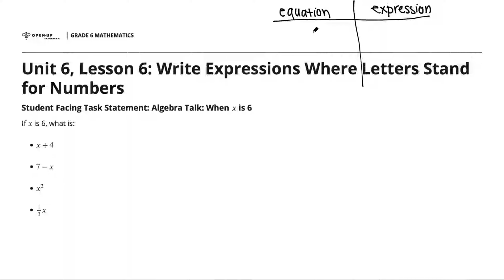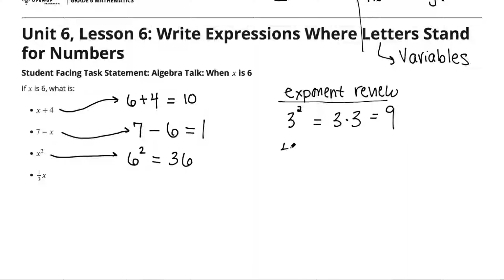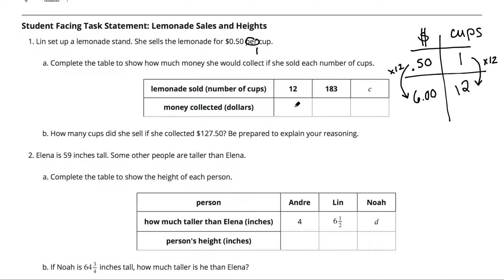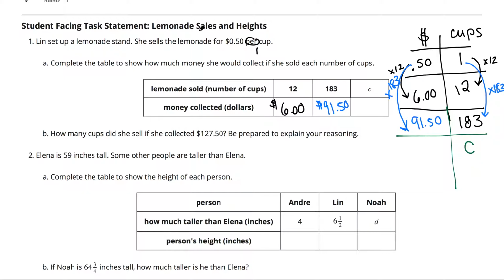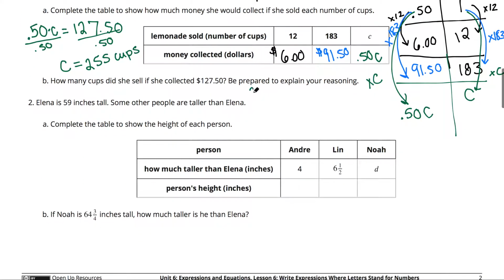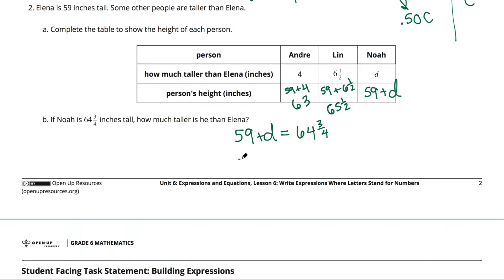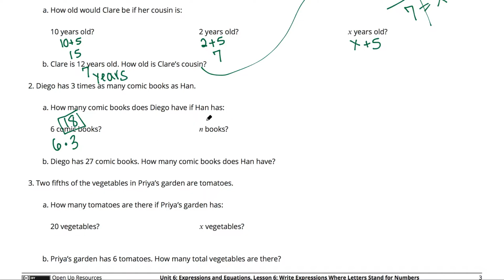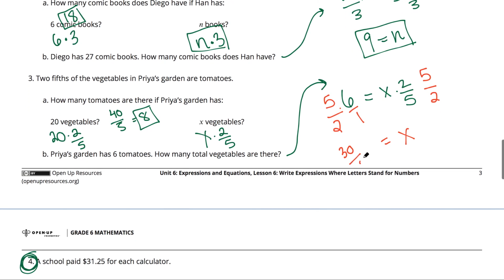Unit 6 Lesson 6